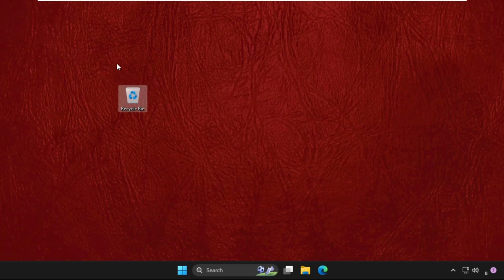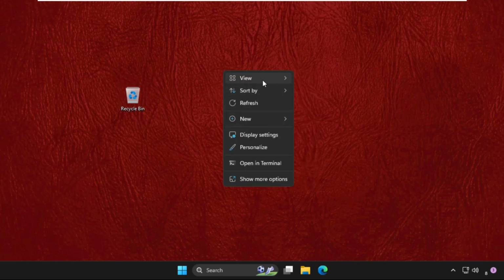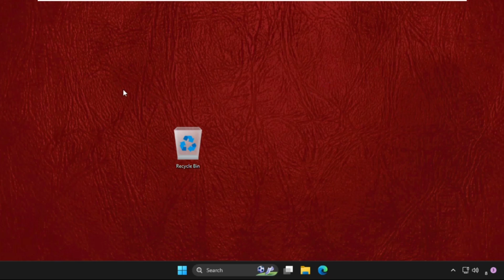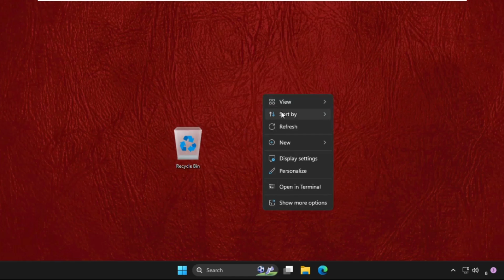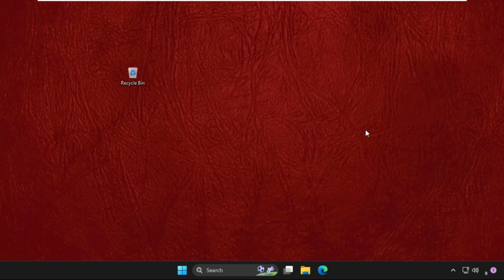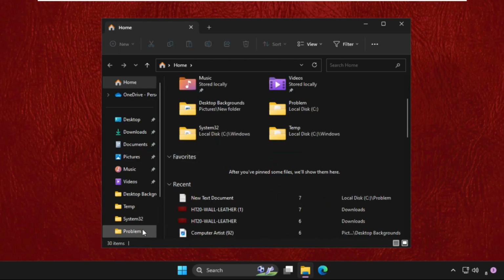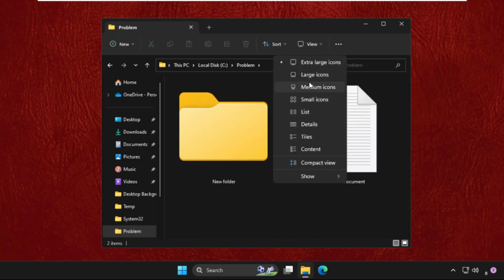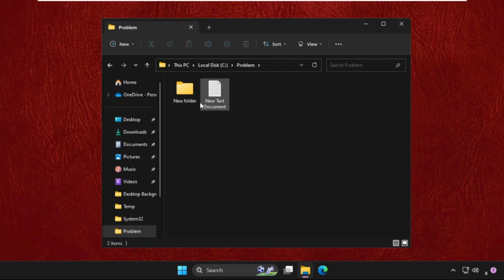How to Fix Big Apps on Windows 11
This video will show you How to Fix Big Apps on Windows 11
The move to a new operating system with a different design ethos and architecture is to blame for the problem of "How to Fix Big Apps on Windows 11". Windows 11 emphasises a centred taskbar and softened corners while bringing a more centred approach to application windows. As a result, compatibility issues with this new aesthetic may arise for older or inadequately optimised applications. The scaling and interaction with the new window management system that causes some apps to look abnormally large is most likely the cause of the resizing issue.
So, lets learn How to Fix Big Apps on Windows 11